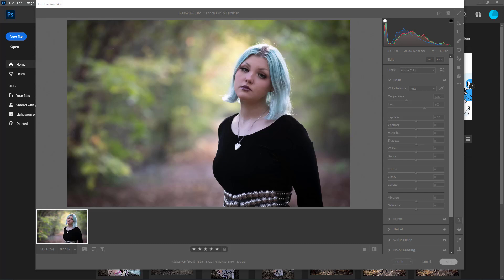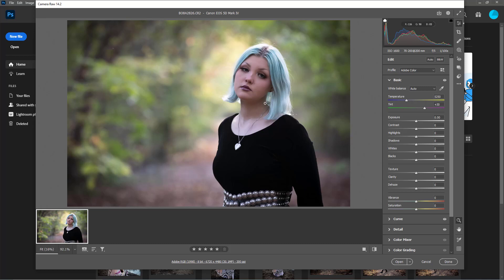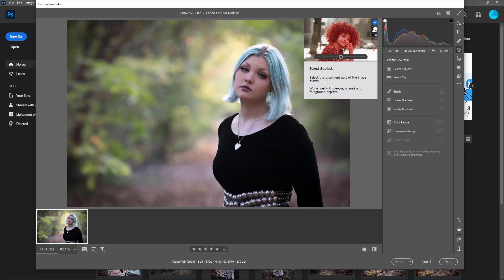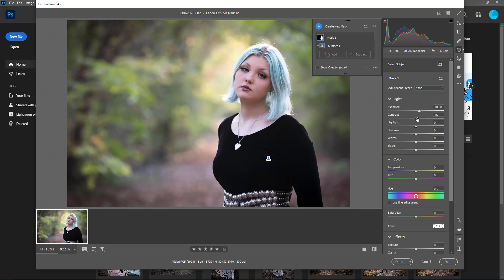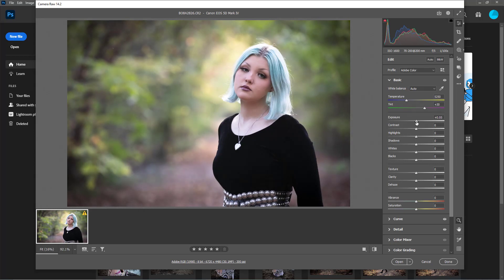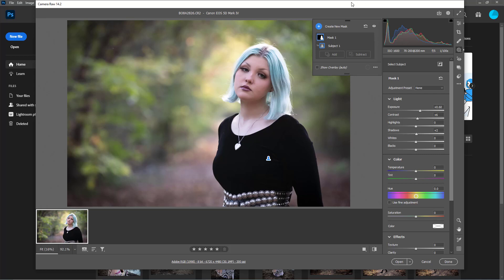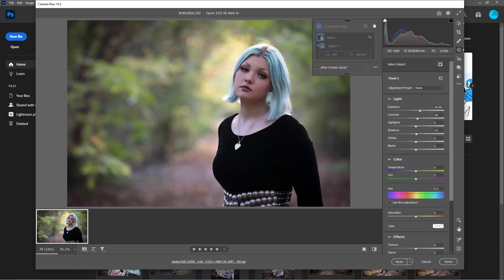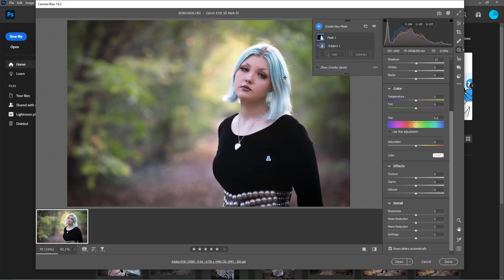Subject Selection Mask in Adobe Camera Raw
One of my favorite relatively new features in Adobe Camera Raw, Subject Selection Mask. I use the sky one as well, just not as much as the subject one. Also one of my portrait pet peeves! What is one of your Photoshop or Photography pet peeves?